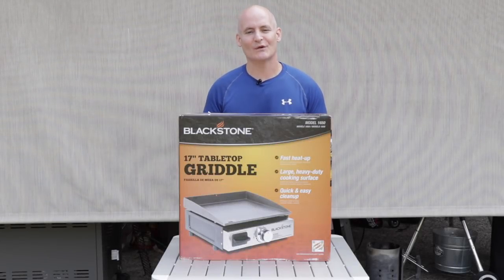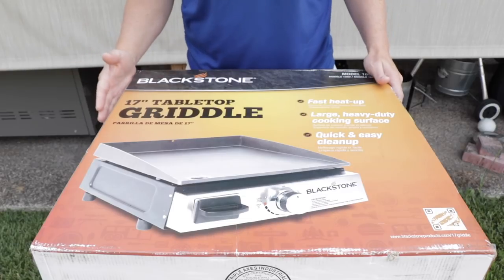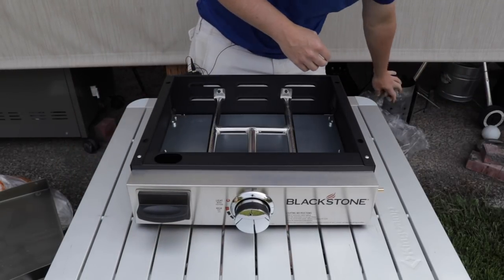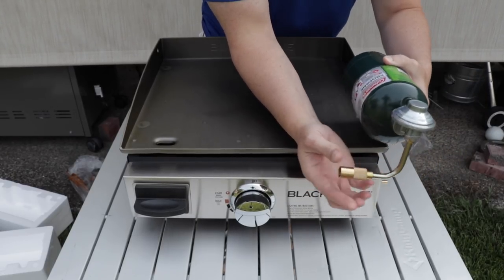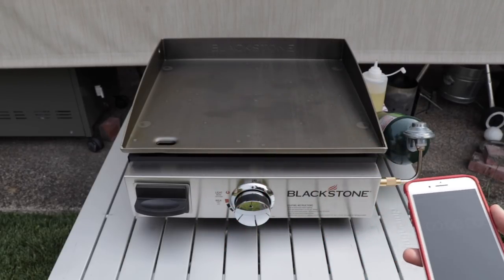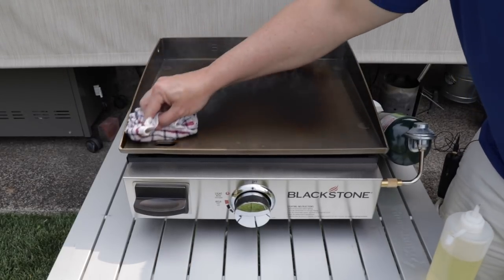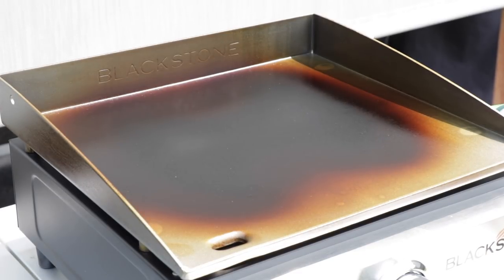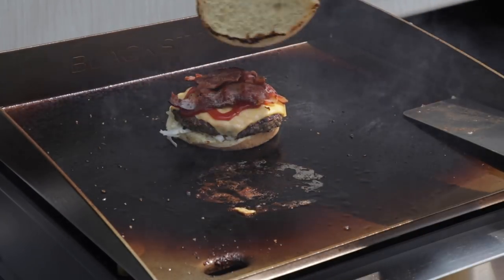17 inch Blackstone Griddle unboxing | How long does a bottle burn for?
Today I will be unboxing the 17 inch Blackstone table top griddle.  I will also show you how I find the best price and will see how long the small bottle of propane burn for.

Can Cooker

36 inch Blackstone Griddle

Weber Kettle

Lumberjack pellets

BBQ Gloves

Cutting Board

Slicing knife